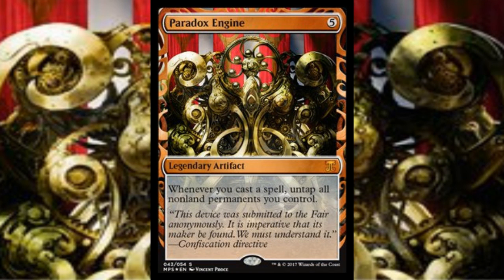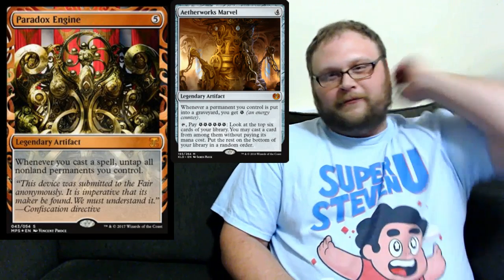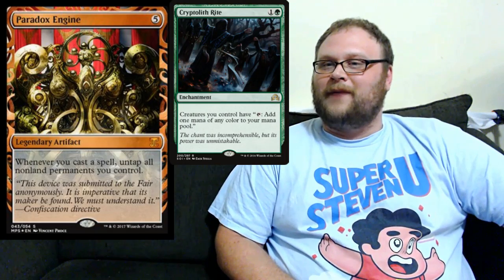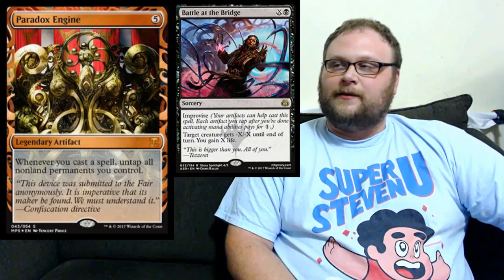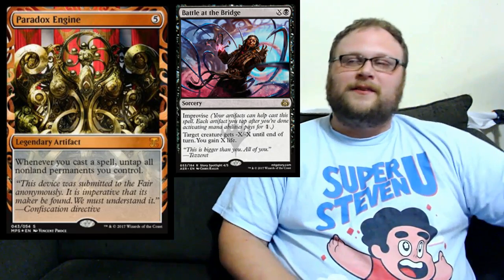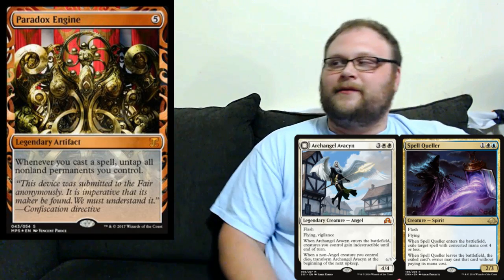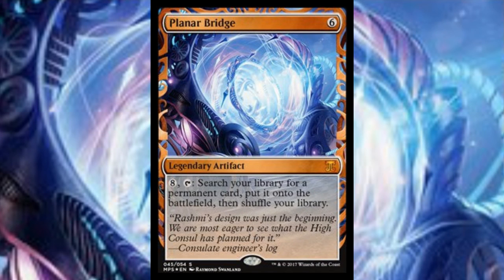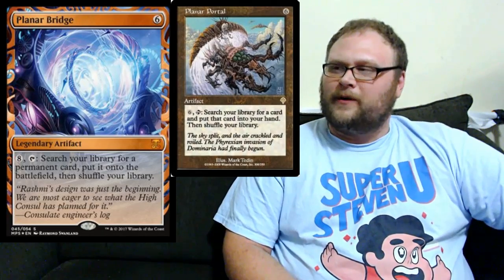Mtg Aether Revolt Spoilers: Paradox Engine and Planar Bridge!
Finally! Two awesome new Aether Revolt Spoilers today, and they get the masterpiece treatment!

    Category
        Gaming